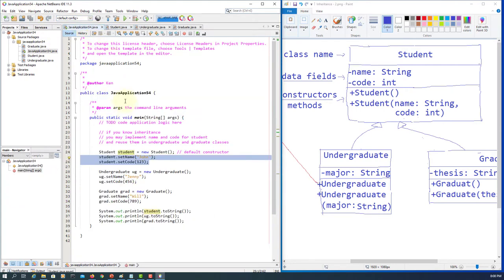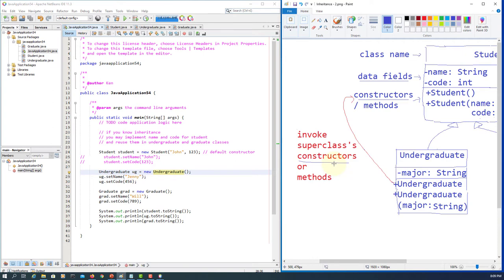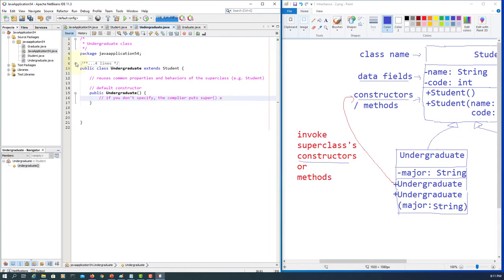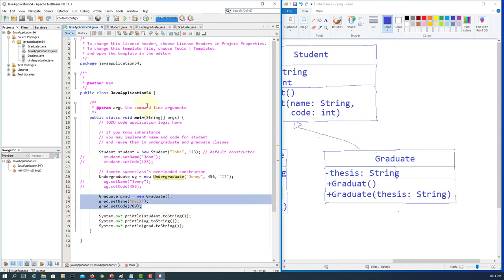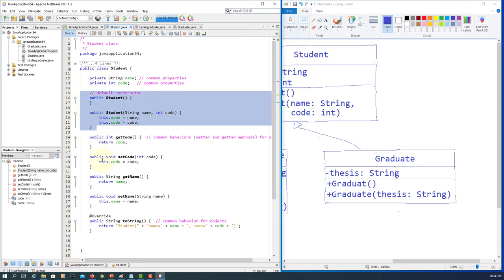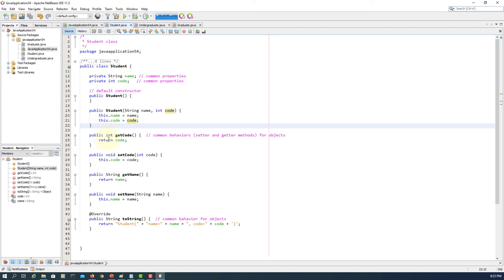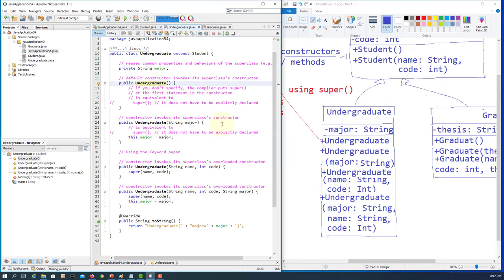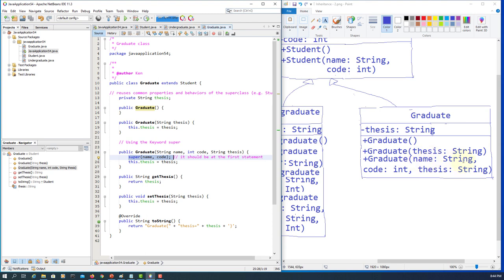Java Tutorial 63 - Inheritance 2/6 Using the super Keyword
In this tutorial, I will show you how to use the super keyword. The keyword super refers to the superclass and can be used to invoke the superclass's methods and constructors.